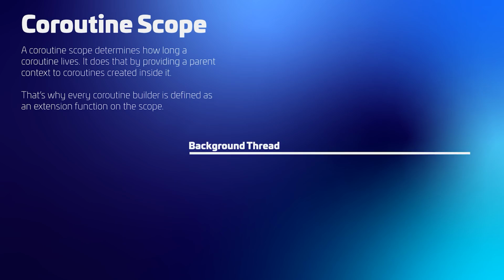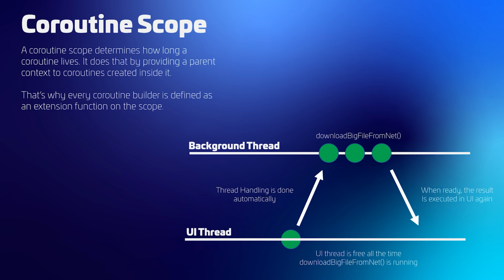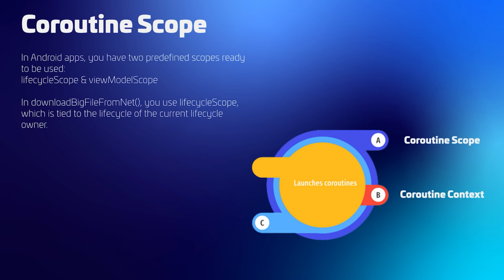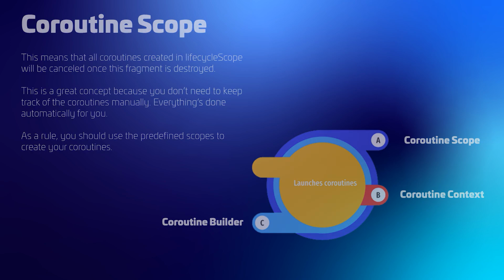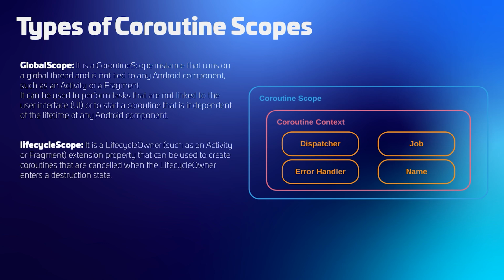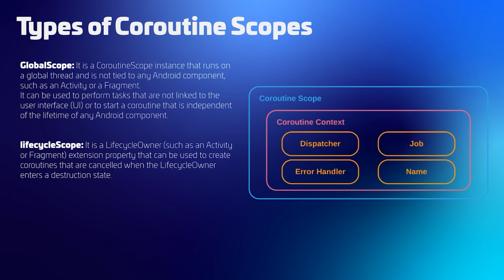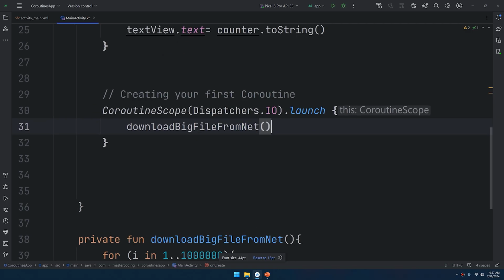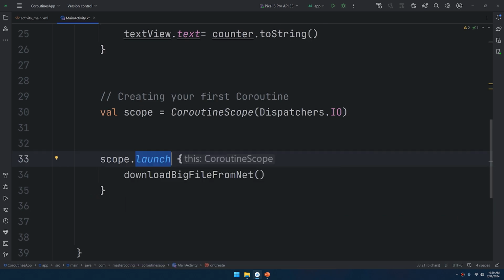Coroutine Scope - Mastering Android Jetpack Compose #18